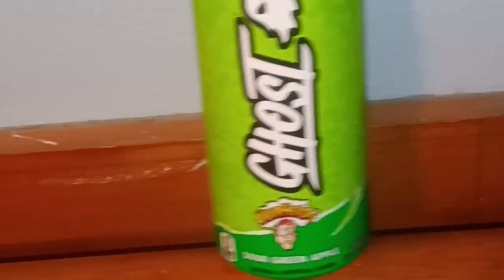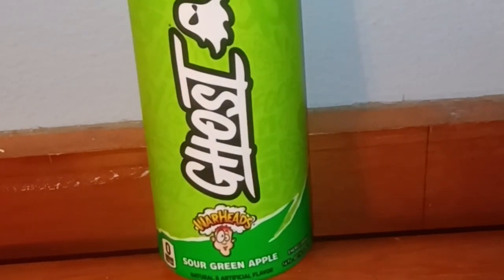Ghost Warheads Sour Green Apple Energy Drink Review🍏👻🍏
This Was Super Sour And Super Good I Love Green Apple Flavored Drinks

You Can Find Pretty Much All Ghost Items On Campus Protein

Soon I'm Going To Be Putting A Segment Here About Channel Memberships And Super Thanks When I Get Accepted To The Lower Tier Of Monetization On YouTube That There Supposed To Be Releasing Soon